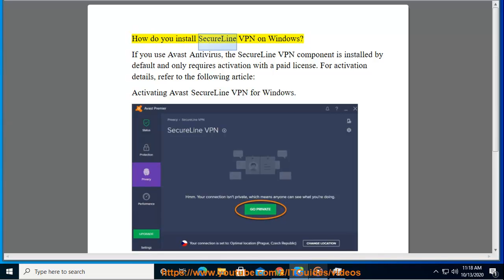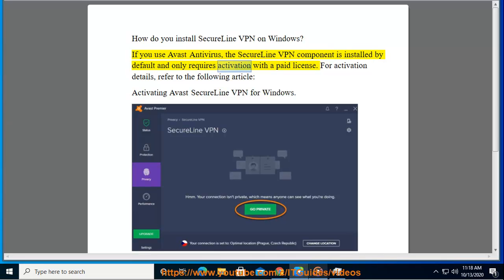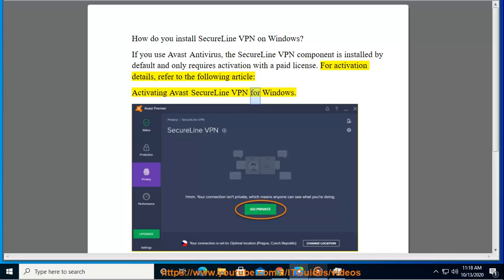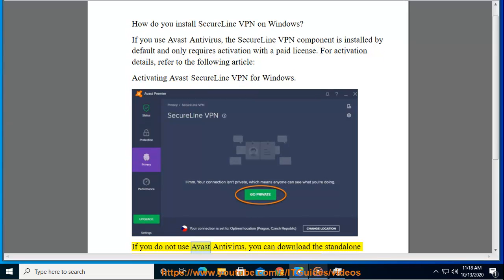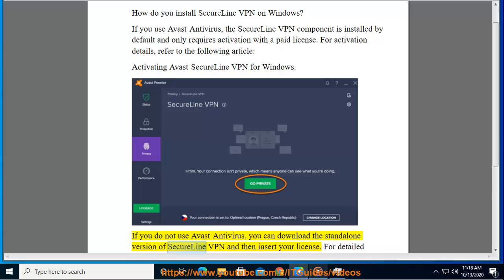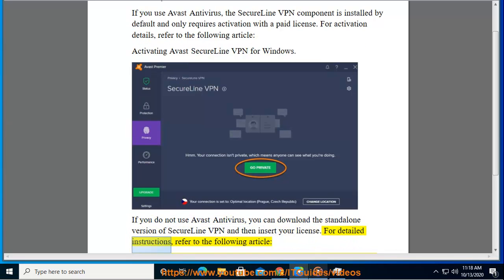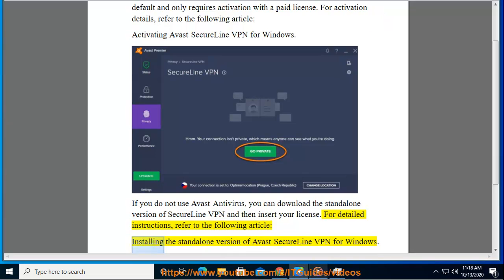Install Avast SecureLine VPN on Windows 10/8/7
Here's how to Install Avast SecureLine VPN on Windows. Hit & Download & install VPN SecureLine by Avast - Security & Privacy Proxy on your computer & other devices later.